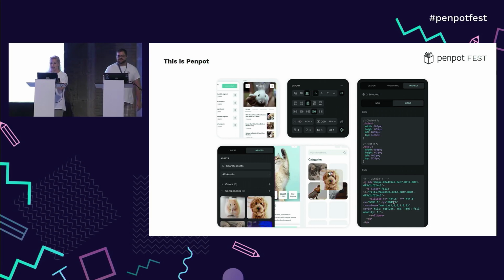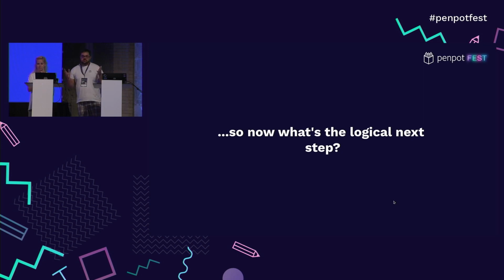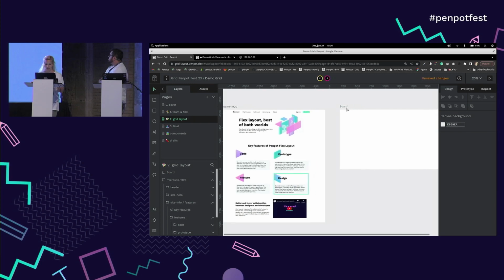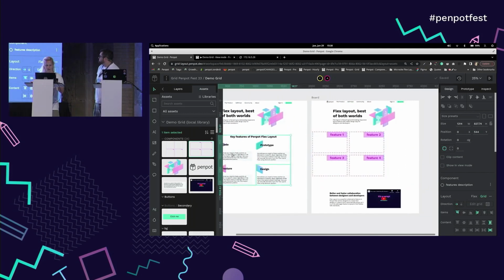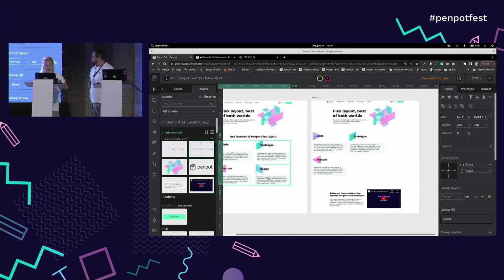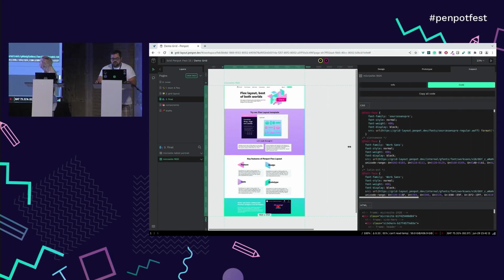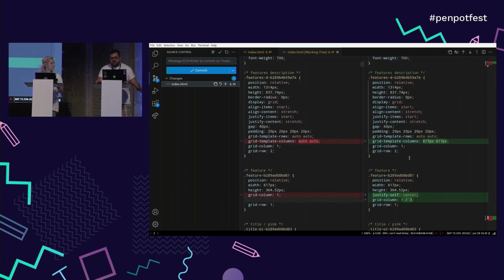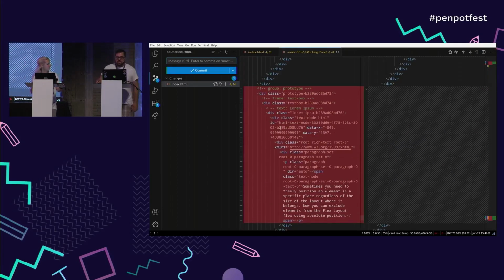Grid Layout special announcement and demo! - Clara García & Alonso Torres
Grid Layout special announcement and demo! Clara García, Product Designer at Penpot and Alonso Torres, Engineer at Penpot

Penpot Fest is the Design event that brings designers and developers together in Barcelona with an outstanding speakers line-up.

0:00- 01:48 - intro
0:49-05:54 - Flex Layout and Grid Layout
05:55-11:36 - Demo - design part
11:37-17:05 - Demo - development part
17:04-32:18 - Q&A